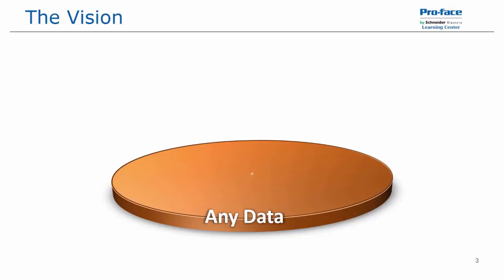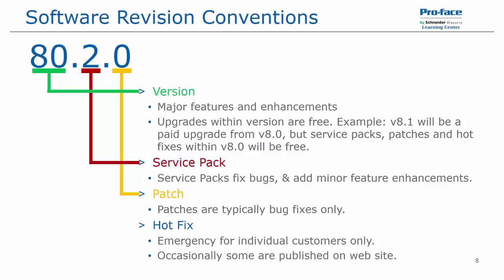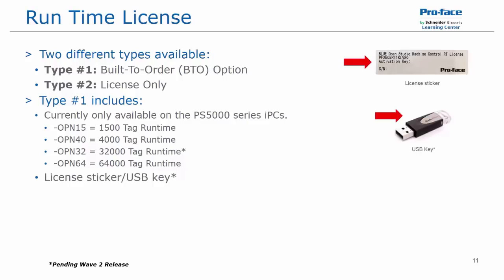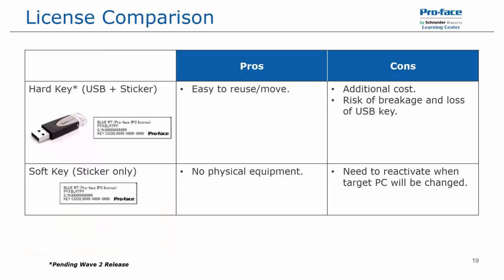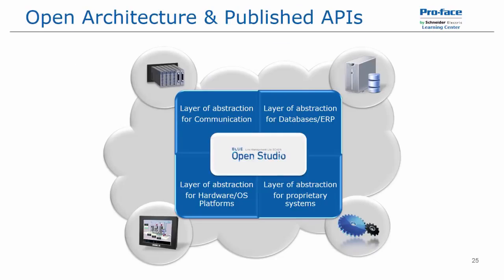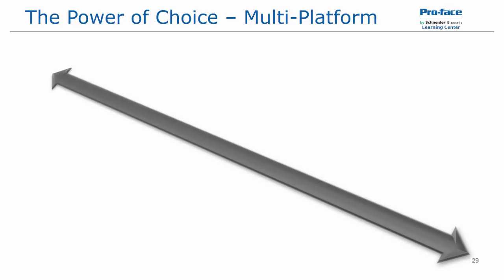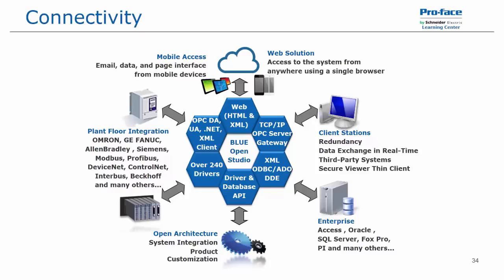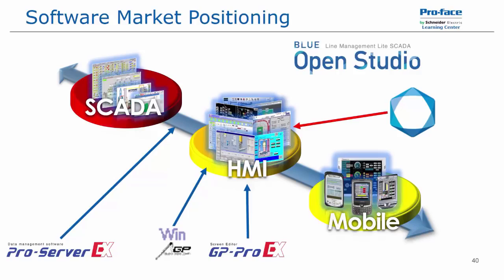02 BLUE Open Studio Tutoriel Introduction